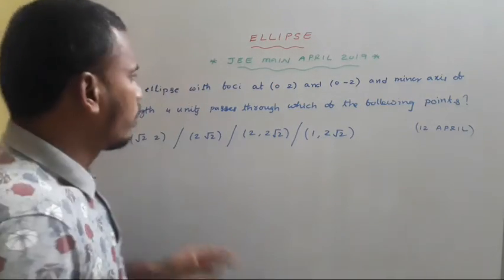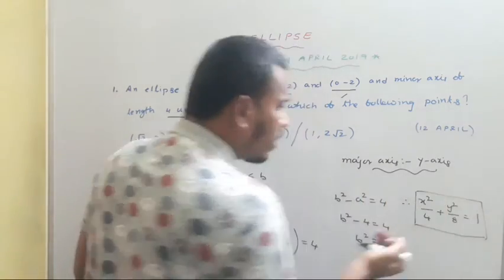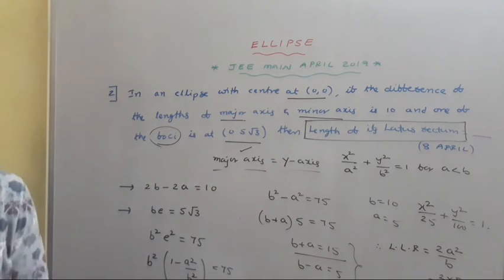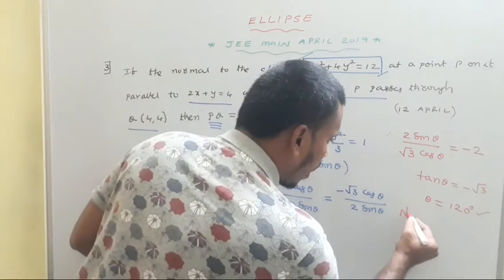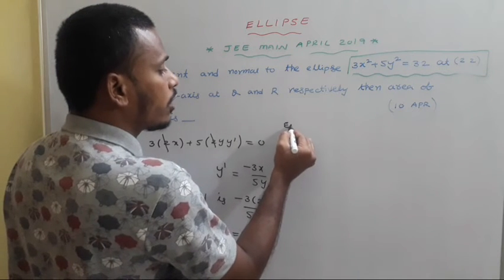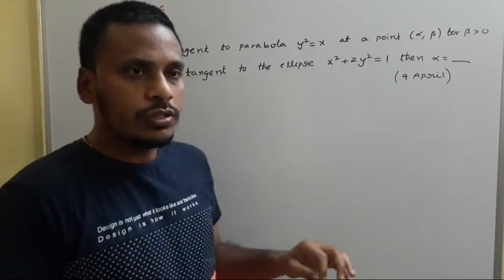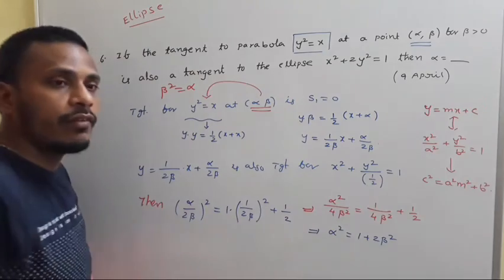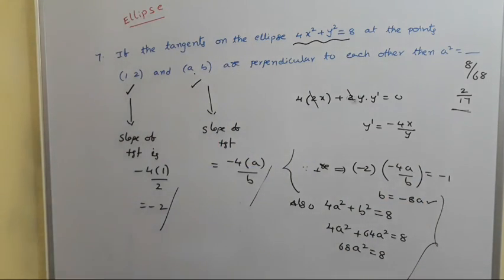Mathematics chapter wise Video solutions for JEE main APRIL 2019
mathsganga jeemain Mathematics chapter wise Video solutions for JEE main APRIL 2019

Ellipse for jee
Forms of ellipse
previous year question of jee
problems of IIT JEE

JEEADVANCED 2019